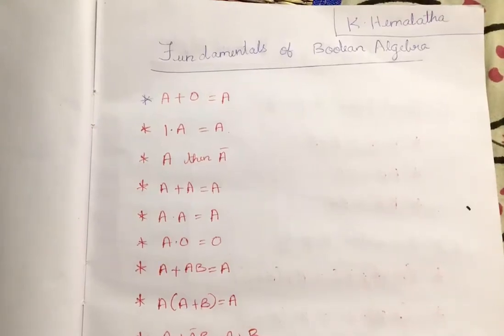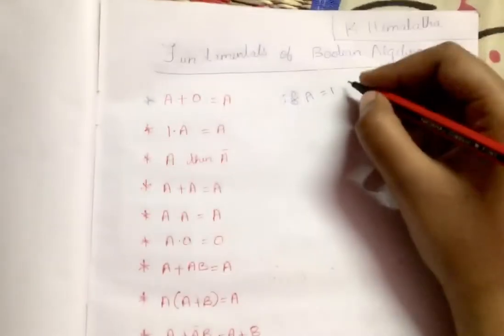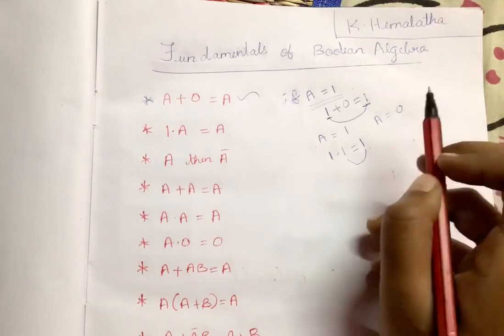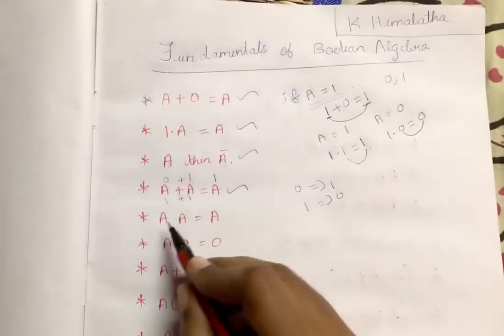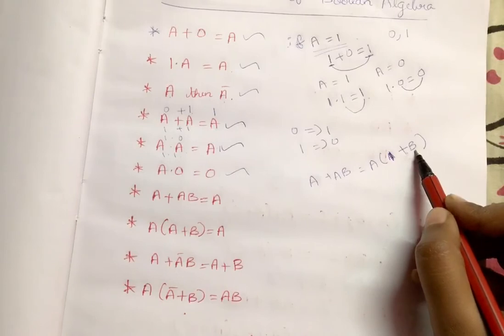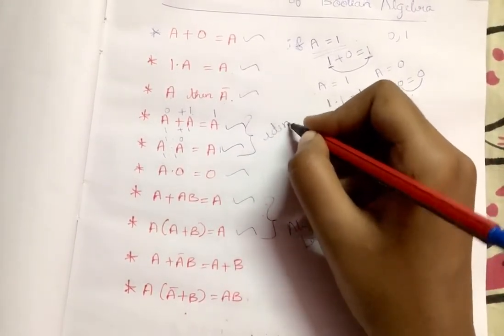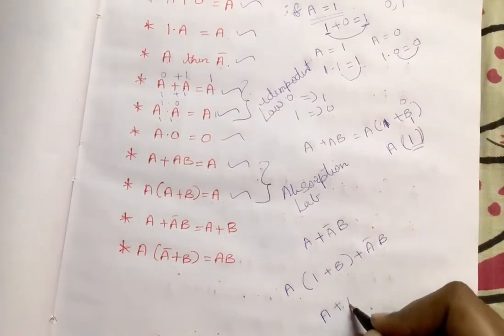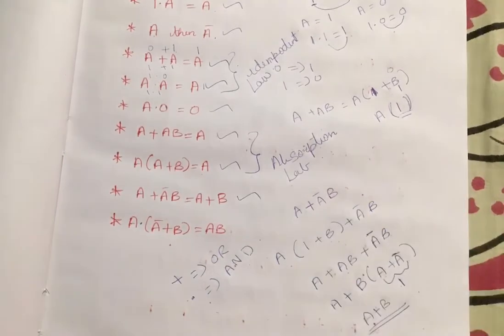Fundamentals of Boolean Algebra | Digital Electronics | hems hema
Fundamentals of Boolean Algebra | Digital Electronics